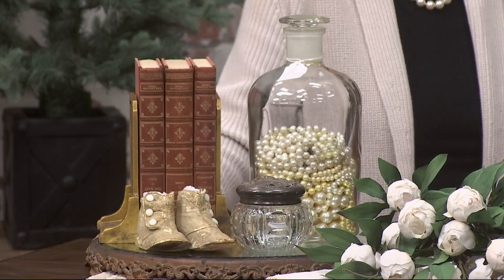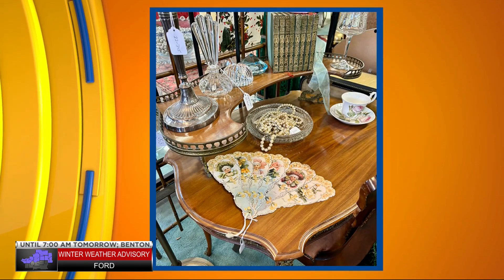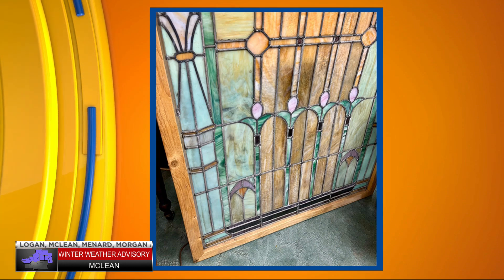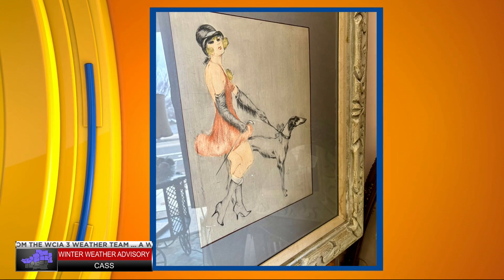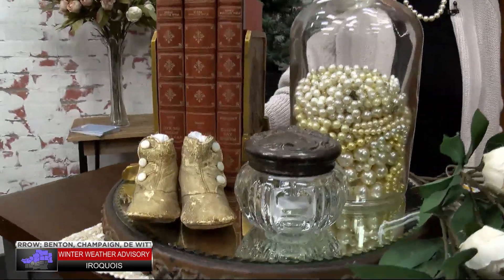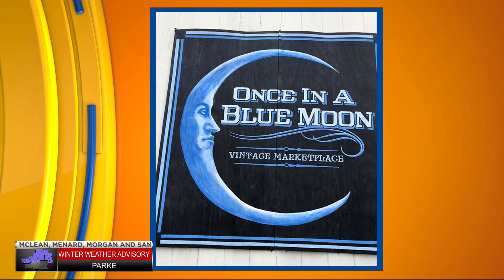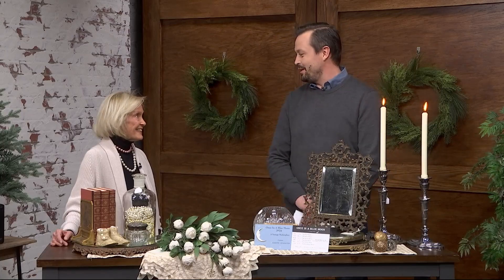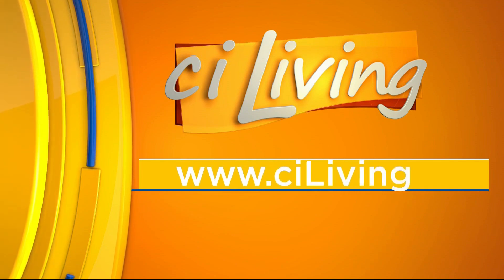Blue Moon Vintage Marketplace